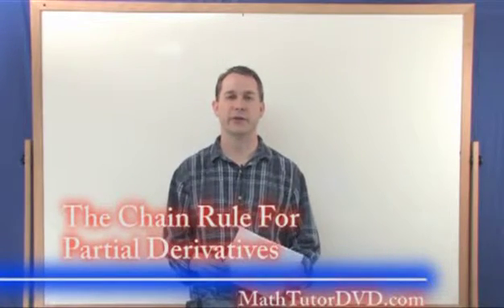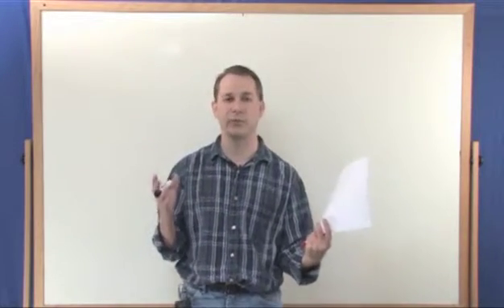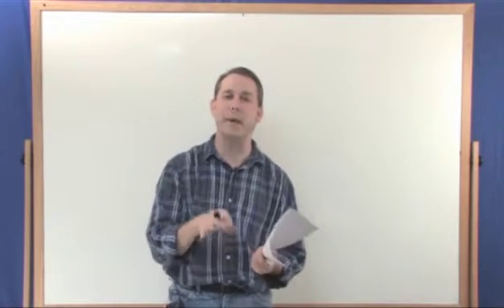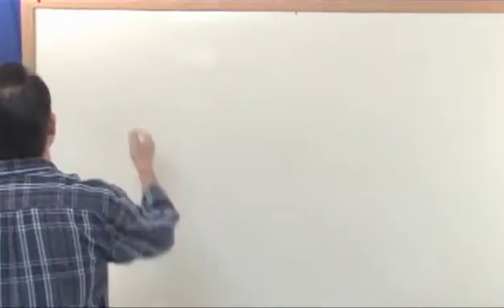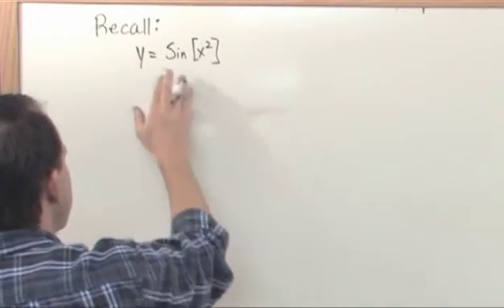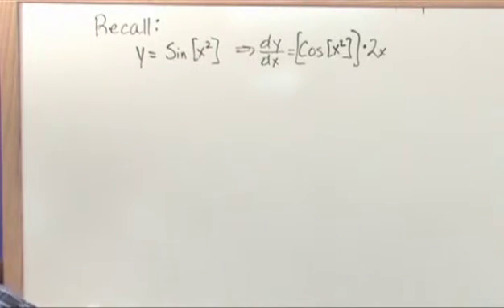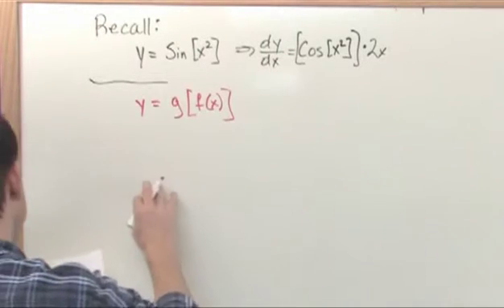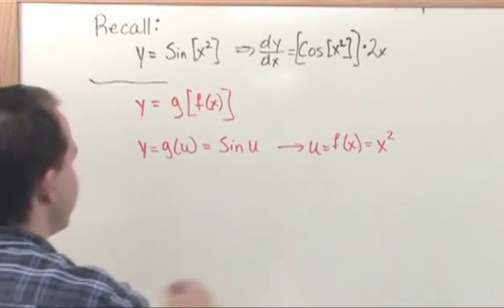Lesson 7 - Chain Rule For Partial Derivatives (Calculus 3 Tutor)